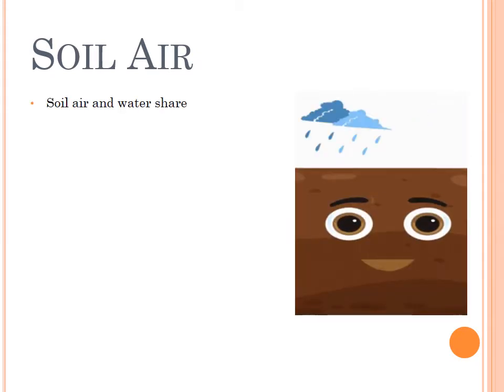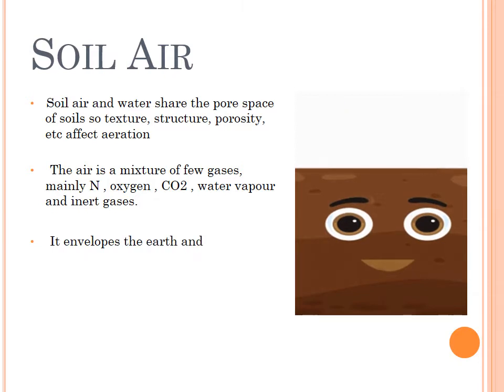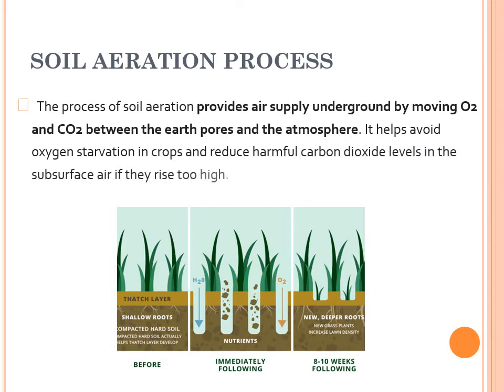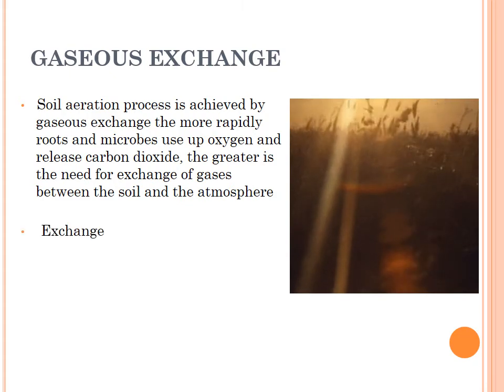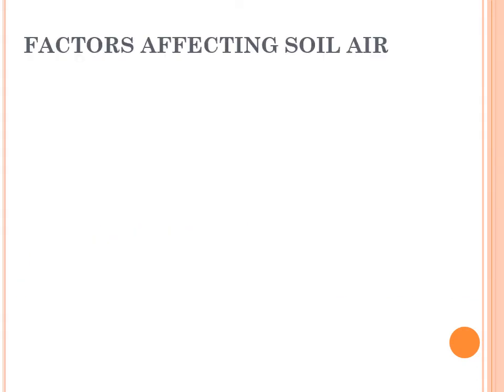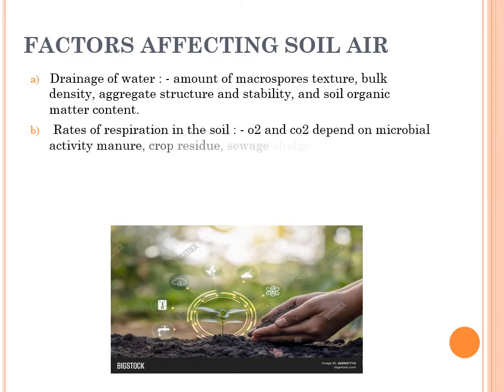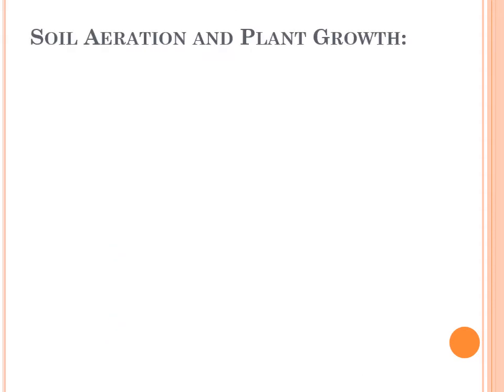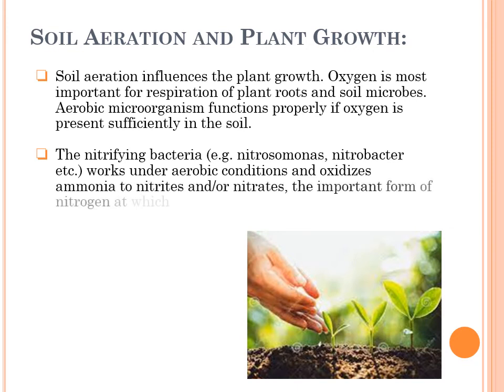Soil Science Unit 2 Lecture 2